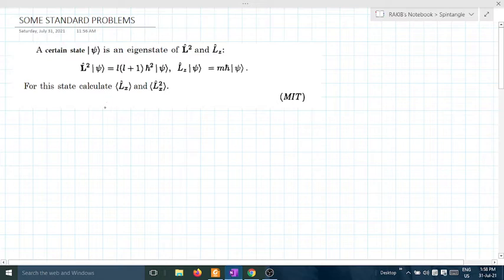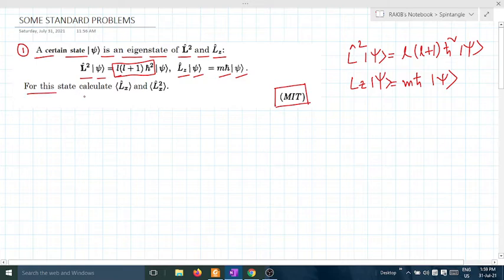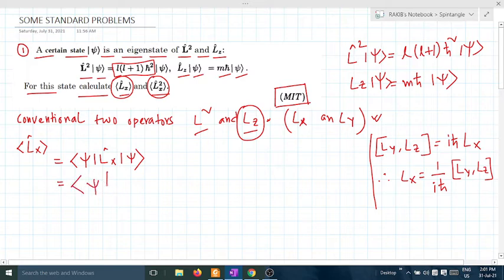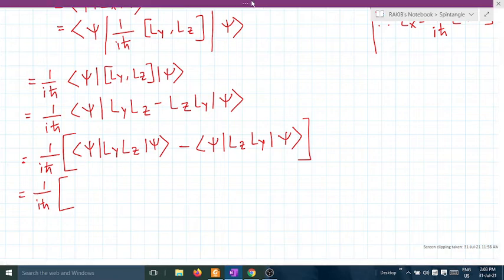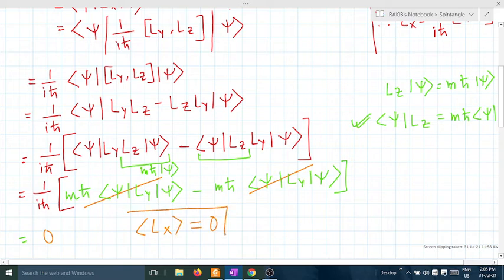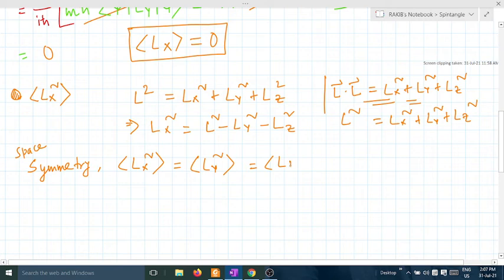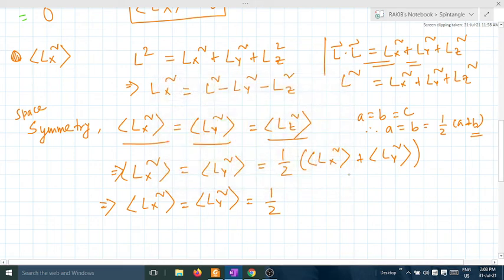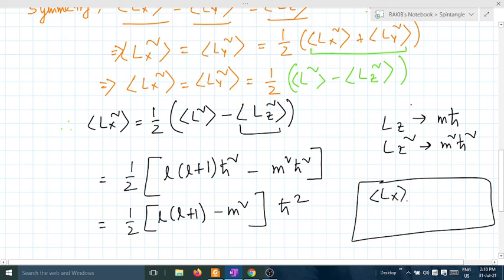Angular Momentum Operator Question | Quantum Mechanics | MIT | JEST, TIFR, IIT JAM, CSIR NET,SET etc